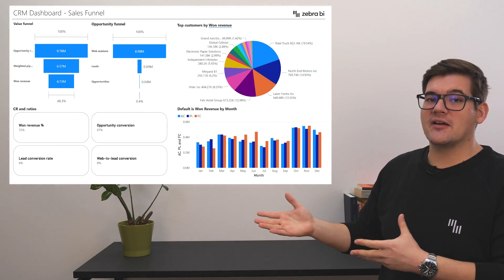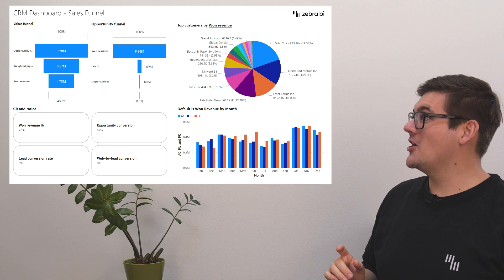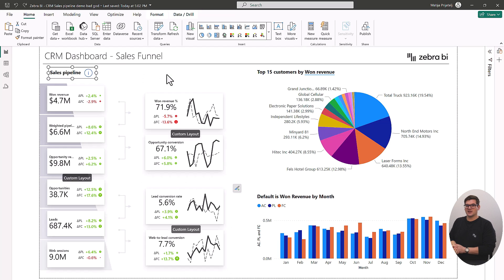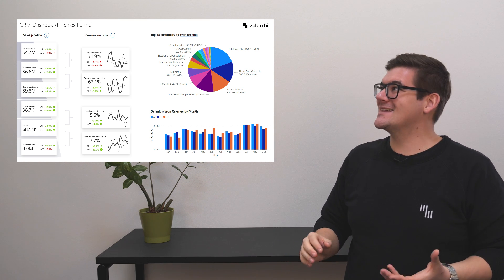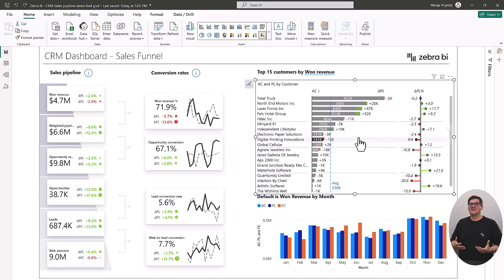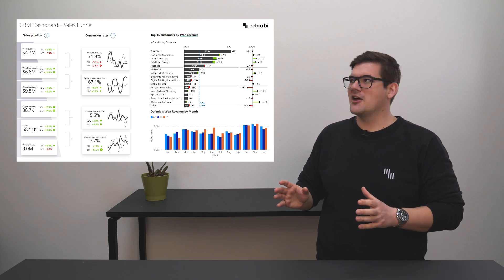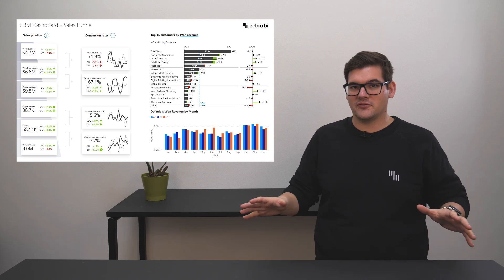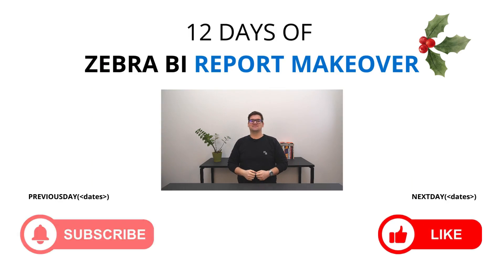Power BI Sales Funnel Dashboard DONE RIGHT | 12 days of report makeover 2023 (Day 10)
Starting December 11th, join us for a thrilling 12-day journey!
We’ll unveil a data visualization challenge daily and show you how Zebra BI can solve it and unlock Actionable Insights in the process on all Microsoft platforms: PowerBI, Excel, or PowerPoint.

Day No. 10 is for sales! Track how your customers flow through your sales funnel, understand trends, and get the context to understand how well your CR efforts are working.

Do you have a report you would like us to makeover?
Send it to us, and we will make it actionable!

👉👉👉 Try Zebra BI for Power BI for free today and see just how simple it is to create interactive visualizations that get results